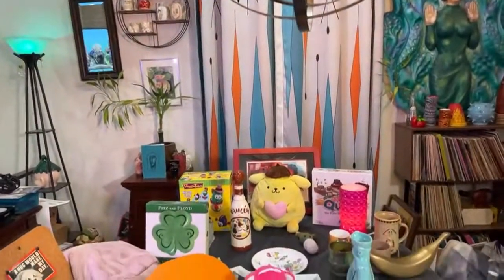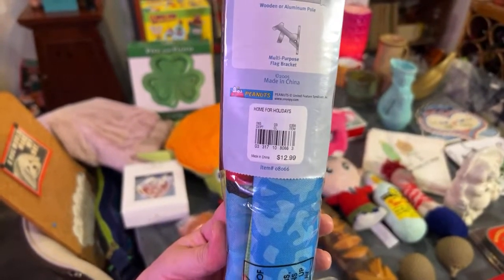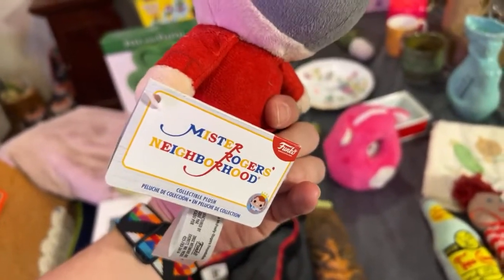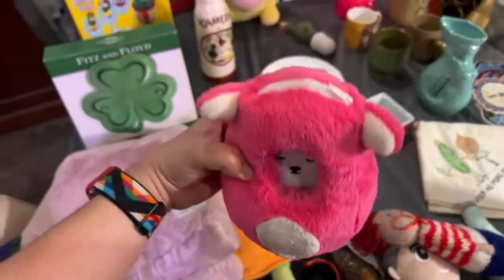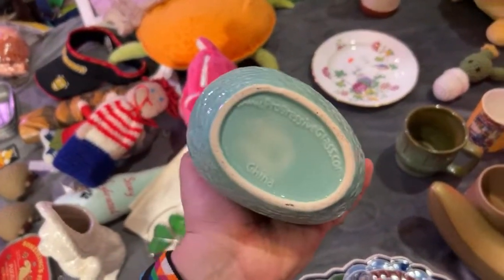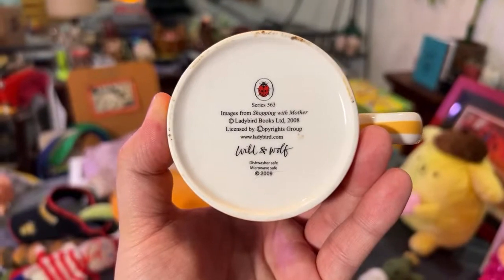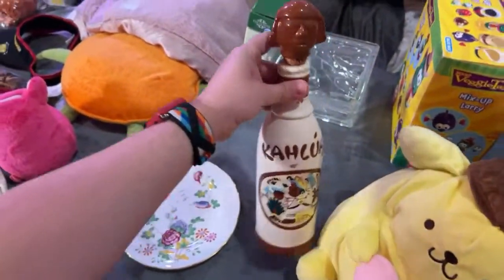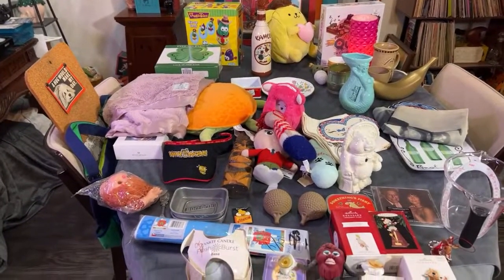Saturday Live Thrift Haul: BOLOs from St. Vincent’s, Thrift Giant, Goodwill and More!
It’s been a while since we did a live haul and there are PLENTY of recent and not so recent items with great ROI to show! Come chat and see what we purchased to sell online!

Depop: @petesstreet
PopShopLive: Pete’s Treasures
PoshMark: Pete’s Treasures